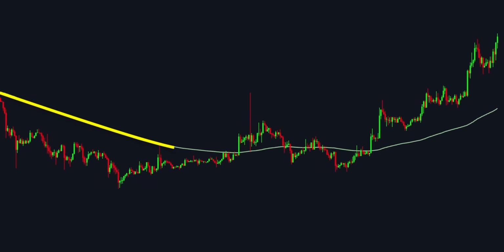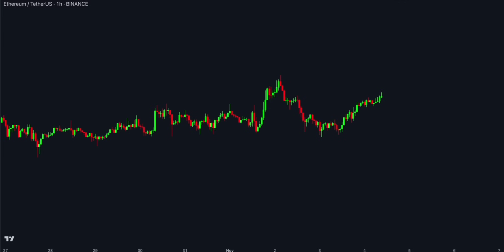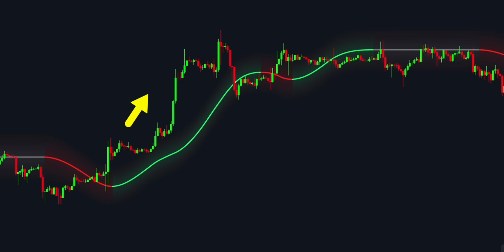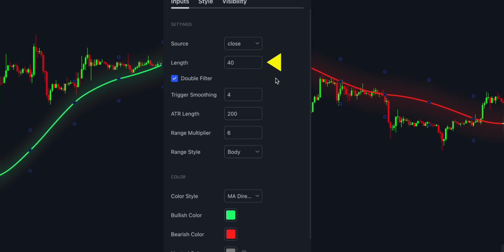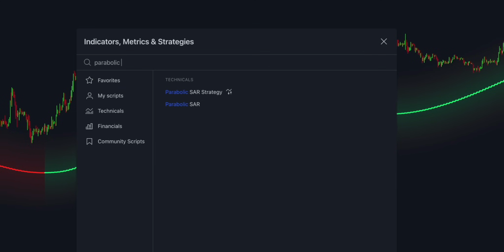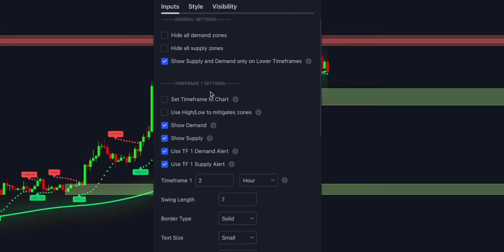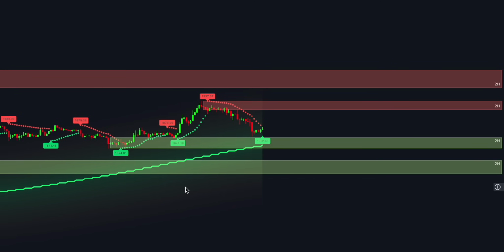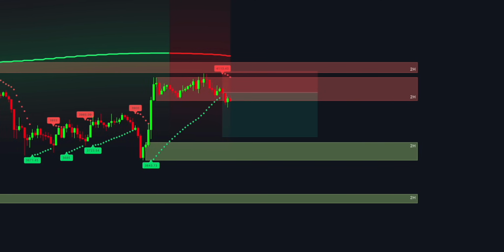BEST Moving Average Indicator on TradingView Gives PERFECT Signals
Explore the power of the Range Filter Indicator on TradingView in this tutorial! Discover how this tool helps filter out market noise, highlighting essential price movements for clearer analysis. Whether you are a seasoned trader or just starting out, understanding how to utilize the Range Filter Indicator can significantly enhance your trading strategy. Dive into its features, settings, and see it in action in live market scenarios. Don't miss out on learning how to streamline your market analysis and make more informed trading decisions with the Range Filter Indicator on TradingView.